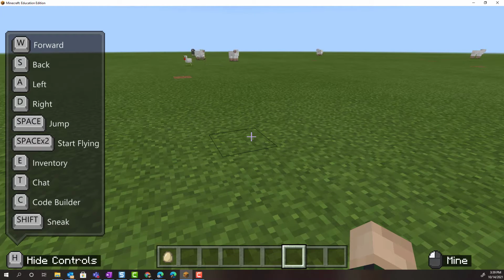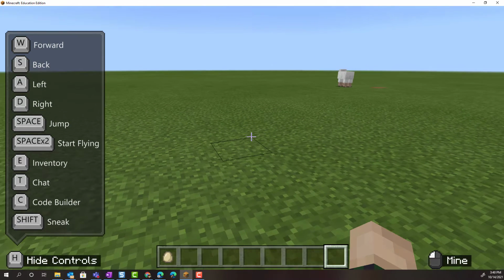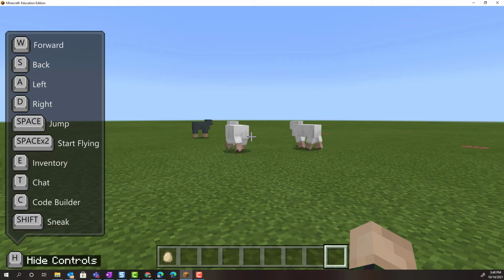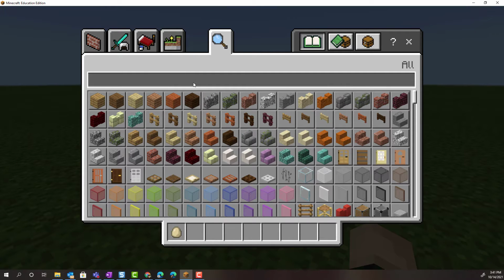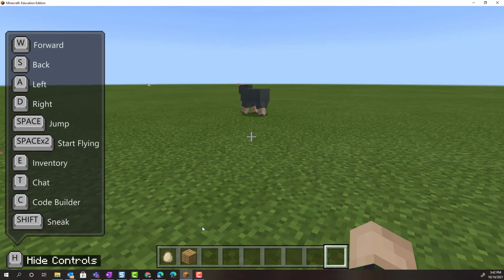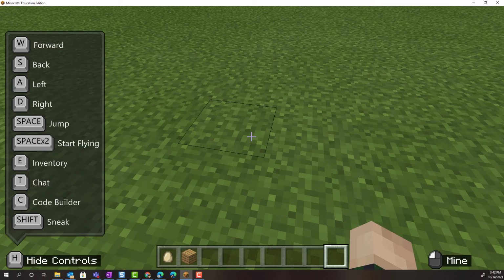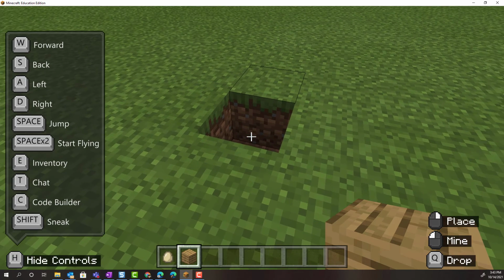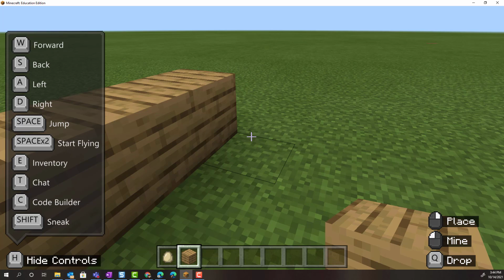Basic Controls in Minecraft Education Edition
Just getting started with Minecraft Education Edition? Learn the basic controls for movement, accessing your inventory, and placing and mining blocks!